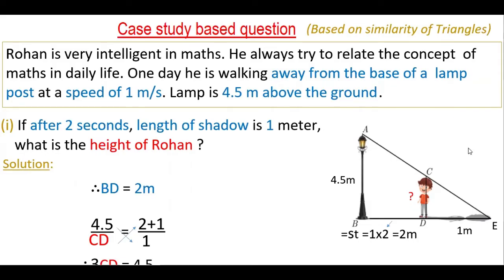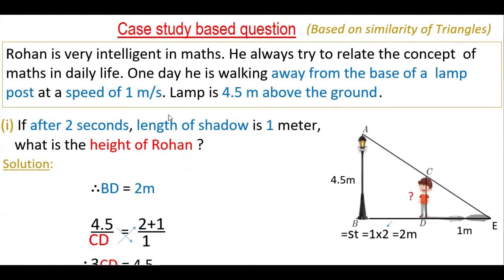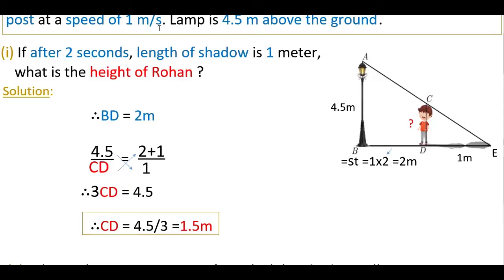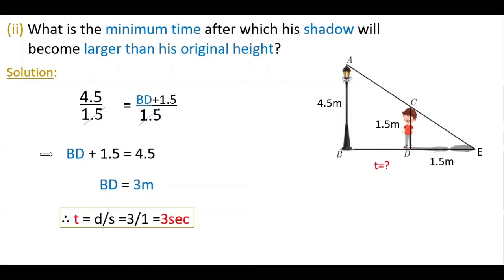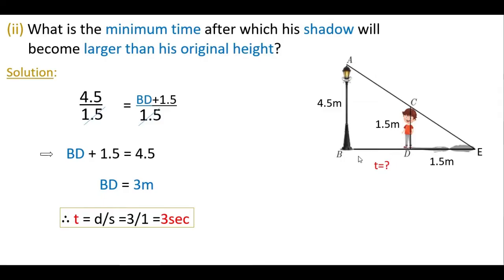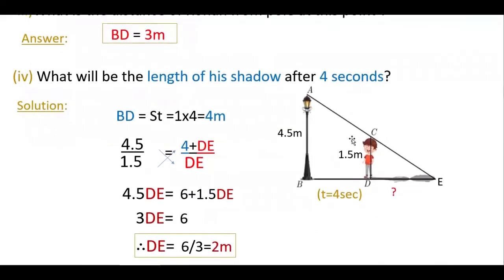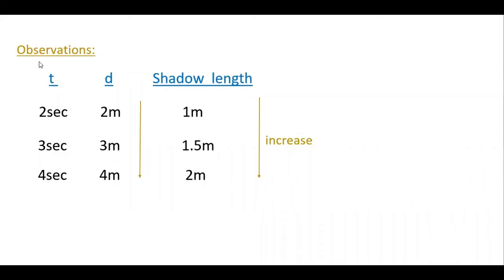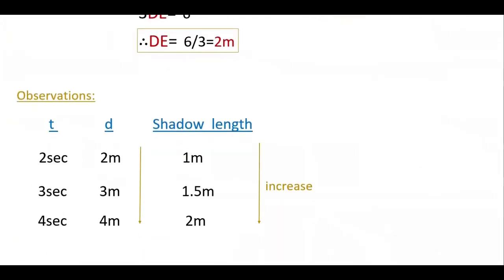Class10 | Case based | Rohan is very intelligent in maths. He always try to relate the concept .....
Case Study Based Question|| Similarity of Triangles || Class10
In this video we will learn the solution of the given below Case Study Based Question.

Rohan is very intelligent in maths. He always try to relate the concept  of maths in daily life. One day he is walking away from the base of a  lamp post at a speed of 1 m/s. Lamp is 4.5 m above the ground .
(i) If after 2 seconds, length of shadow is 1 meter, what is the height of Rohan ?
(ii) What is the minimum time after which his shadow will  become larger than his original height?
iii)What is the distance of Rohan from pole at this point ?
(iv) What will be the length of his shadow after 4 seconds?

Please practice the similar questions given at the end of the video.

Practice Questions with answers:
1.What will be the length of his shadow after 5 seconds?
2.If the length of his shadow is 3.5m what is the distance of
        Rohan from the pole?
3.After at what time  when his shadow length will be 3m?
4.If the distance  from the pole will increase the  shadow length will
    increase / decrease.